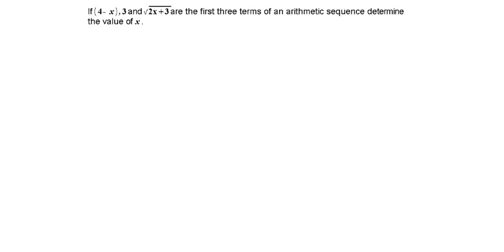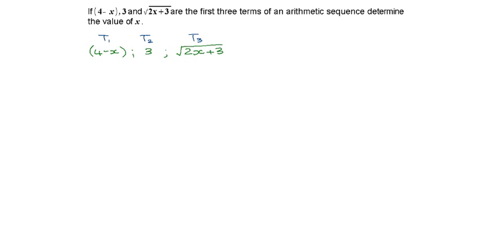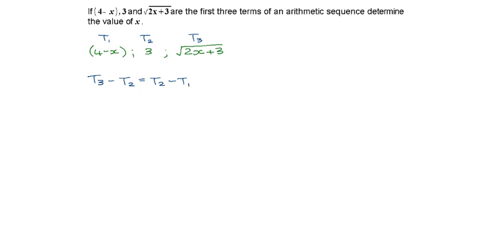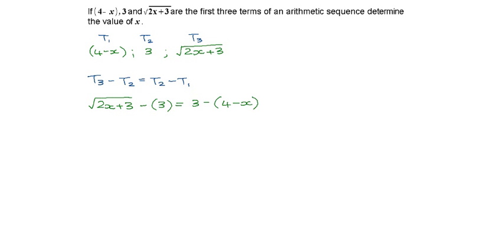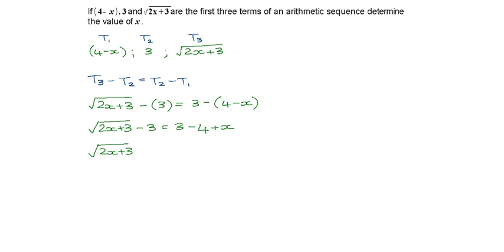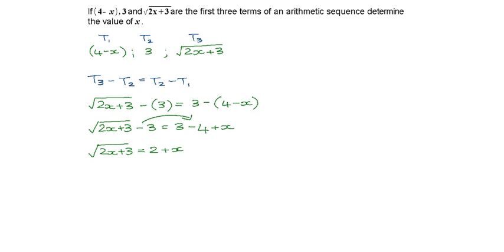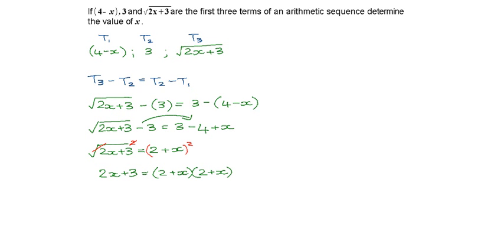If (4-x), 3 and sqrt (2x+3) are the first three terms of ... - CAPS NSC Grade 12 Math - 010104A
How to find the value of a variable in a sequence as well as the position of the a term value.

This is part 1 of the question:
If (4-x), 3 and sqrt (2x+3) are the first three terms of an arithmetic sequence:
(a) determine the value of x
(b) which term is equal to -23